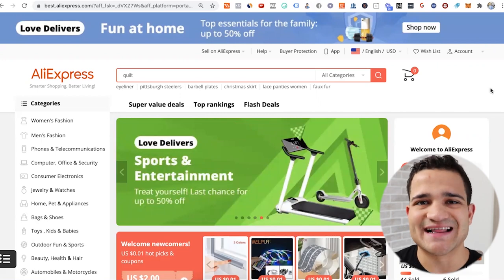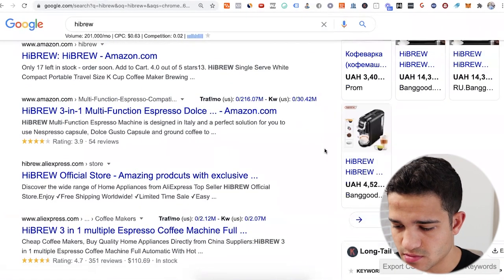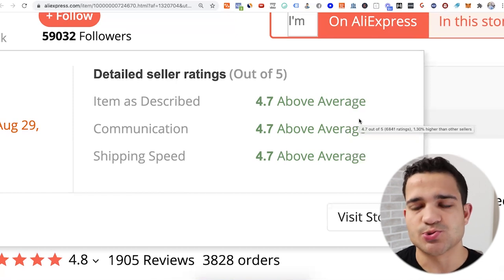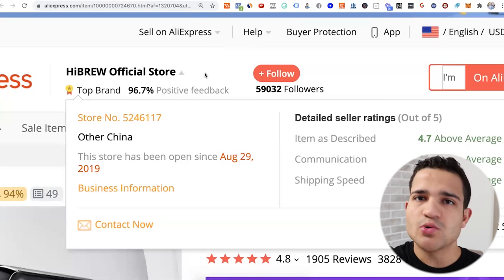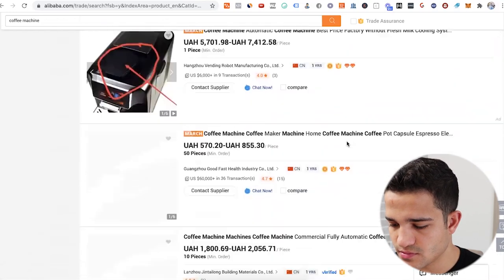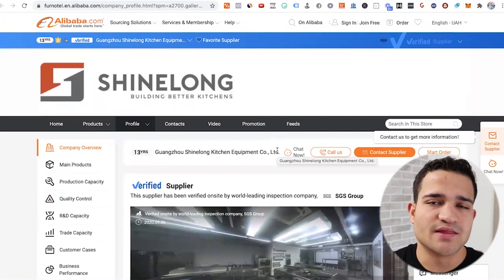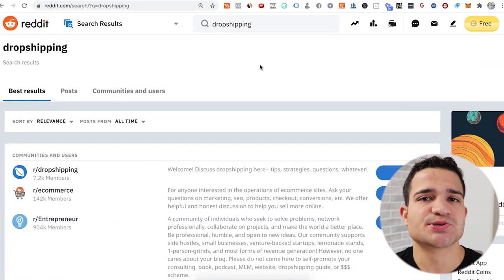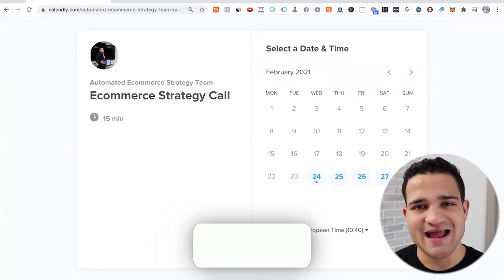How to Find a FAST Dropshipping Agent: No More Aliexpress! Best Aliexpress Alternatives 2021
⭐ Find a FAST Shopify Dropshipping Agent for Sourcing and Shipping 2021
✅ [Free 1-1 Call] Work with Me to Scale Your Shopify Store

Rafael Cintron is a Shopify entrepreneur specializing in Dropshipping who has built multiple 6 figure Shopify stores from scratch through the power of automation and building expert teams of people. He's been featured in important business outlets such as the New York Times, and has built a massive following teaching people how to create profitable Shopify businesses in 2021 and beyond.

If you want to learn more about Rafael and his strategies book a free call with him and his team

⭐⭐⭐⭐⭐  Aakriti: "I'm making $1,000 per day with Rafael's program, I definitely recommend it"

⭐⭐⭐⭐⭐ Brittney Cardona: "I'm in Rafael's program, and its awesome. He answers all my questions and helps me all the way"

This video is about Shopify and shopify dropshipping, Rafael Cintron teaches ecommerce store owners and entrepreneurs how to start and grow their Ecommerce business from scratch with their own budget in 2021 and beyond. Rafael Cintron reviews are 5 stars and he helps more than 50,000 people all over the World.

This specific video is about how to find a dropshipping suppliers agent, Rafael Cintron shows you how to find an agent and dropshipping suppliers that will ship your products very quickly to your Shopify customers so you don't need to use aliexpress.